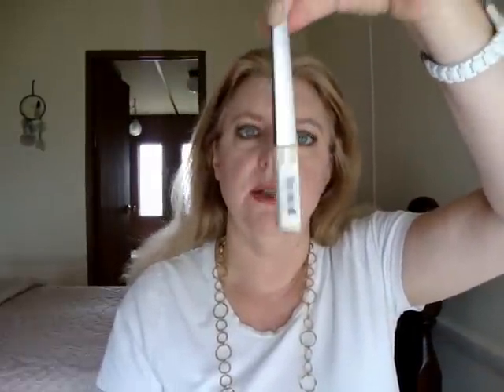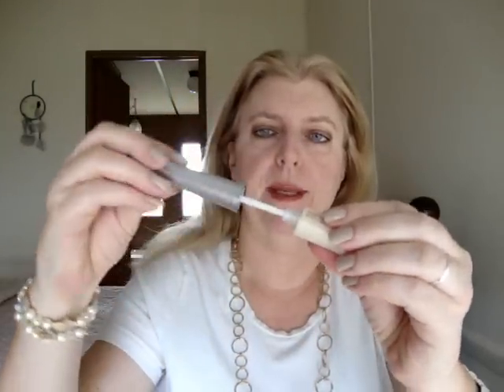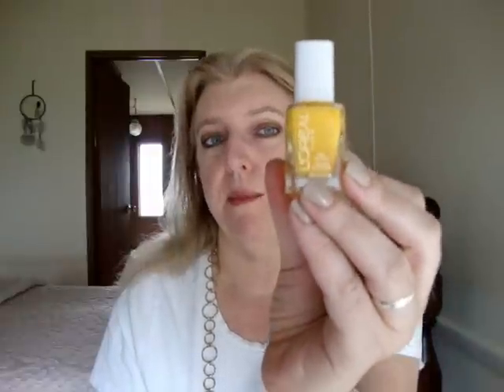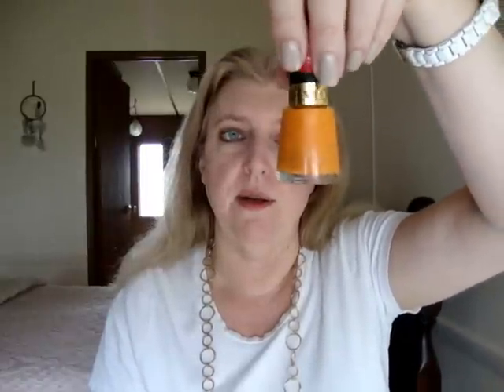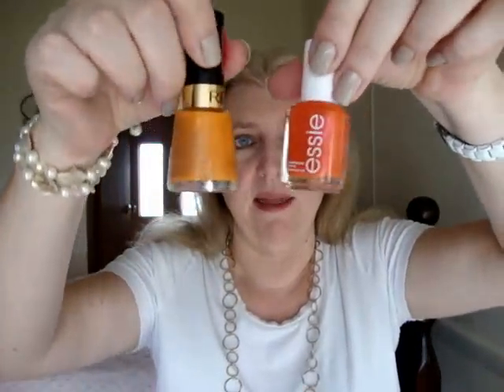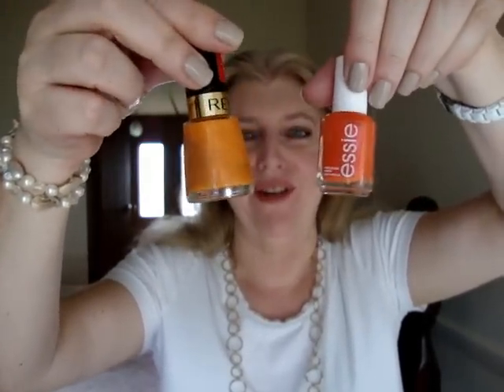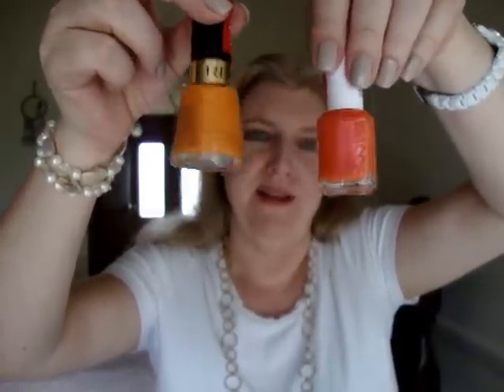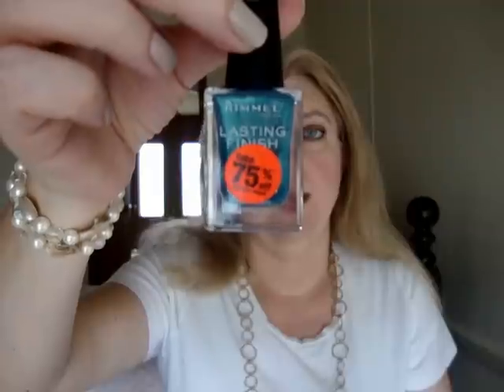COLLECTIVE HAUL (TARGET,ULTA,WALGREENS,CVS)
In this video I"m wearing:
Shirt is Sonoma from Kohls
Bracelets were a gift from my Mom
Watch is Style & Co. from Macy's
42"Gold chain is from Walmart

on nails: Essie Sand Tropez from the Spring French Affair Collection

makeup:
EOS Lip Balm
MAC Prep + Prime face primer
Maybelline Dream Liquid Mousse foundation
Essence Forget It Concealer Palette
Eyeko Cream Highlighter
Coty Airspun Loose Translucent Powder
Urban Decay Naked eyeshadow palette (colors Naked and Buck)
MAC Pearlglide Intense Eyeliner in Black Line
Maybelline Volum Express One by One mascara